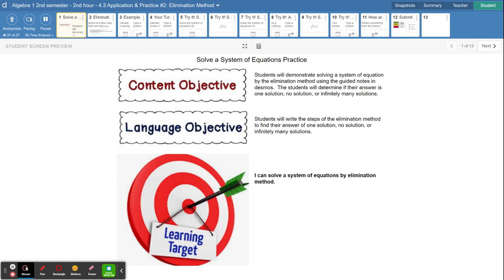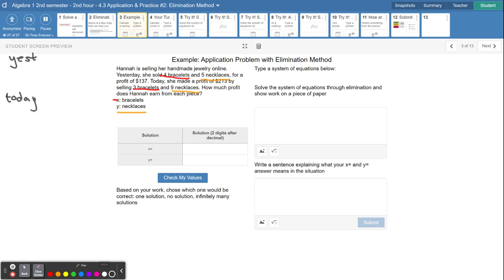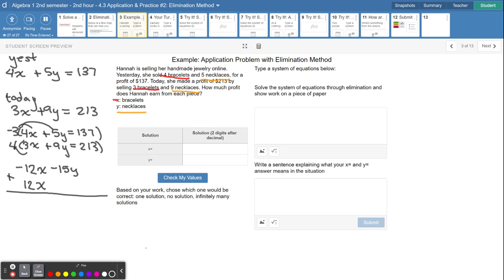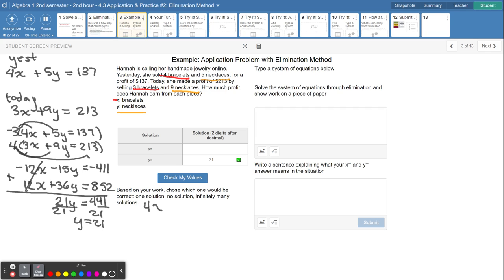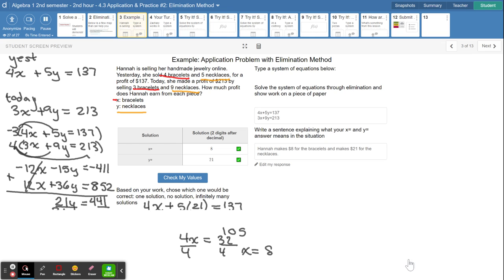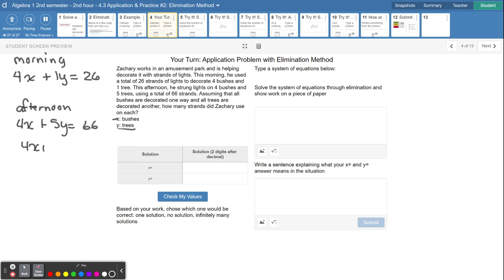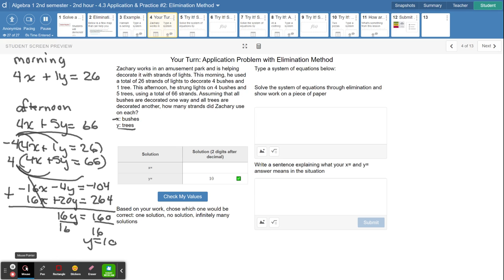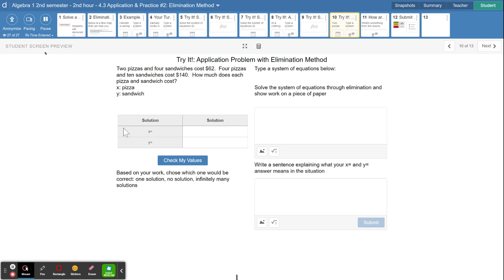4.3 Application & Practice #2: Elimination Method